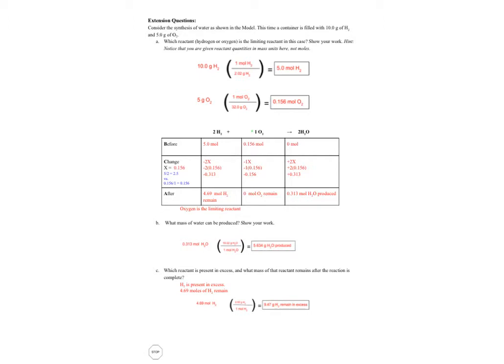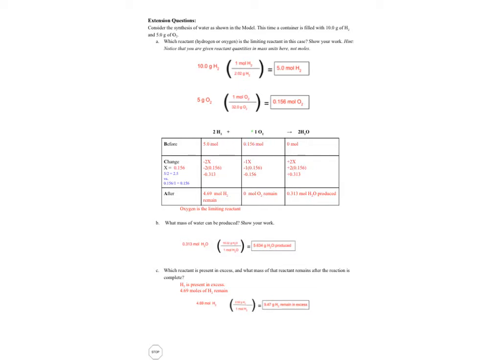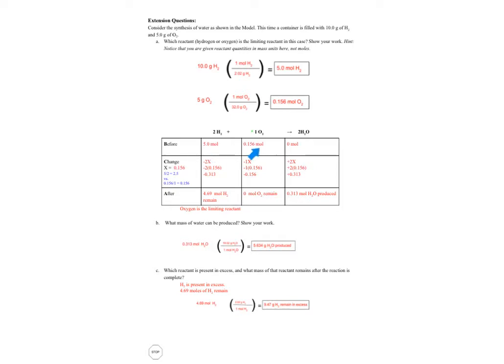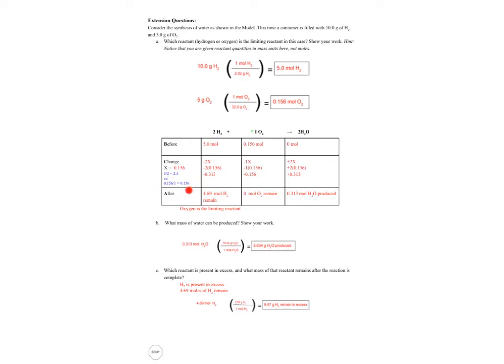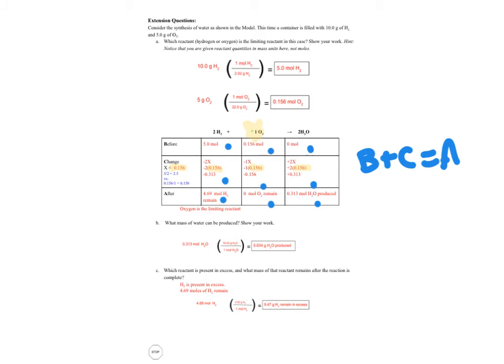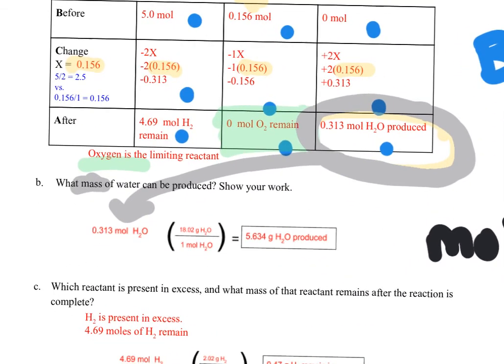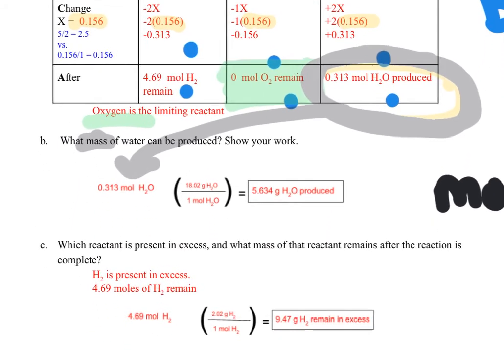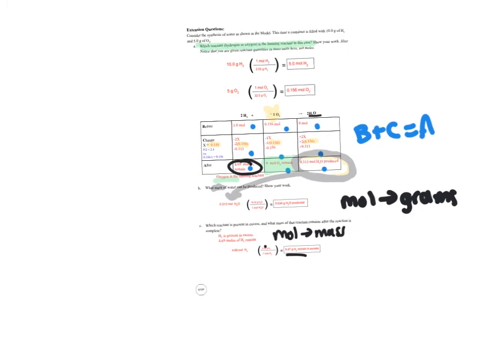Limiting Reactant POGIL Extension Questions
REgular Chemistry
Honors Chemistry